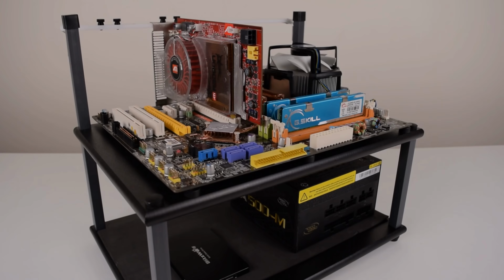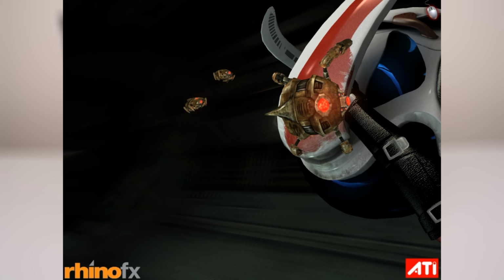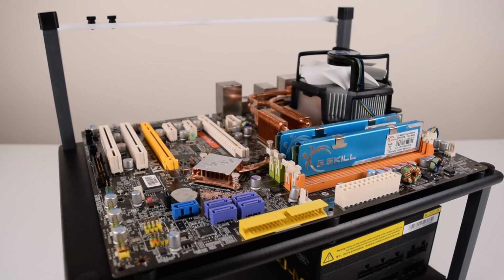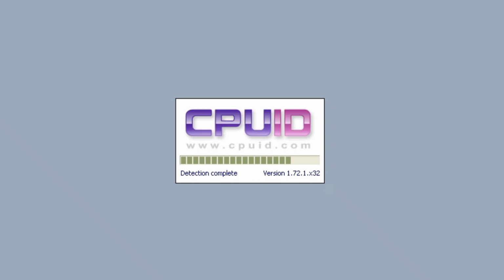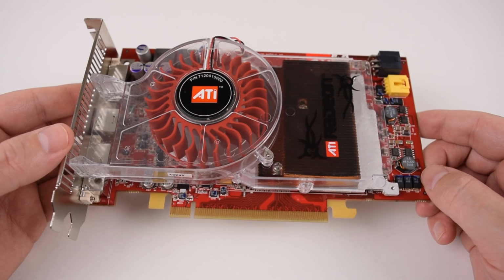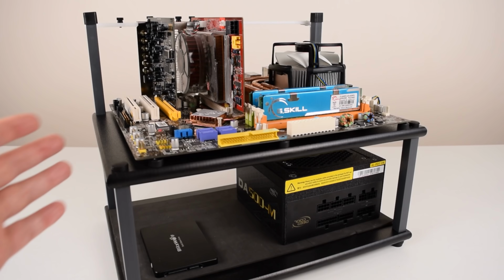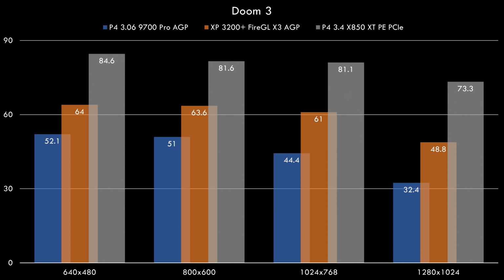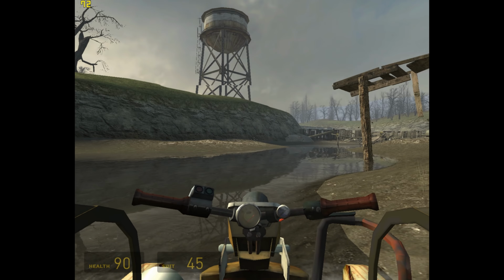Pentium 4 Retro Gaming PC with Cedar Mill Socket 775 and PCIe